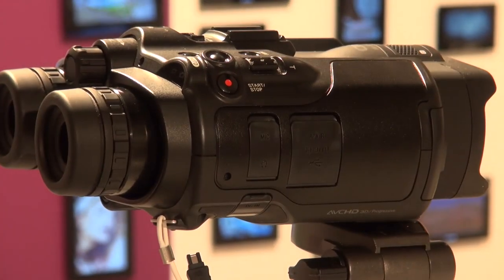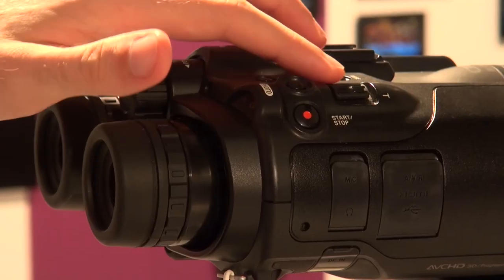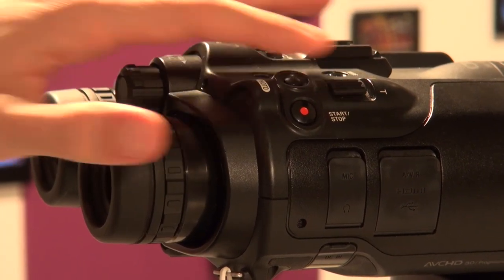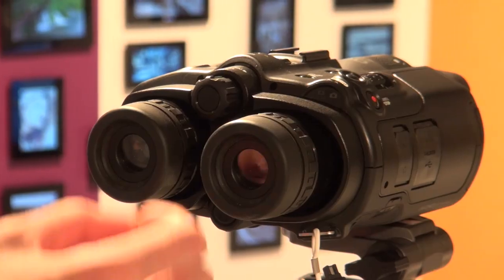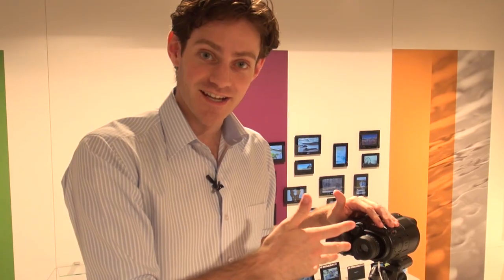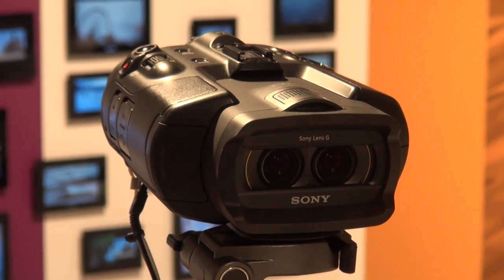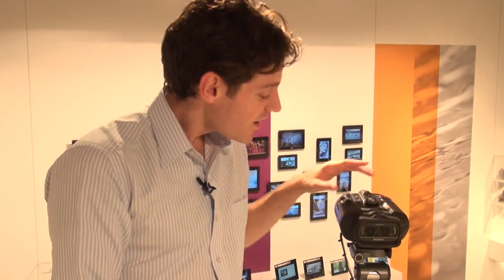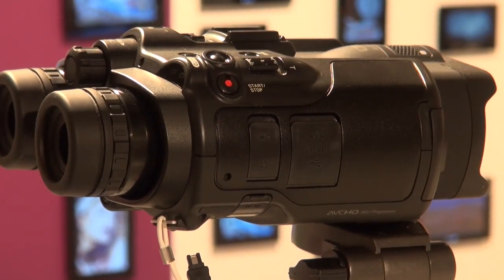Sony DEV-5 digital 3D binoculars at IFA 2011 - Which first look review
These DEV -5 digital bincolars from Sony enable you to record in both 2D and 3D.